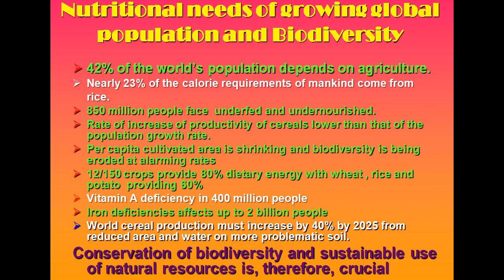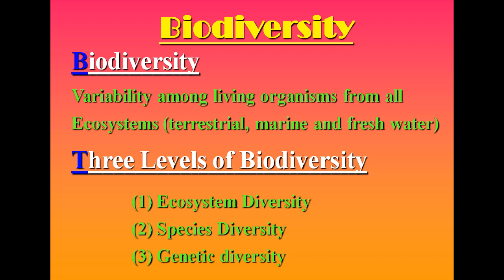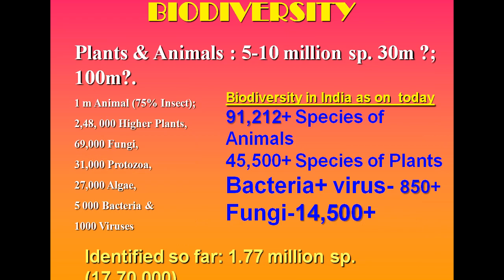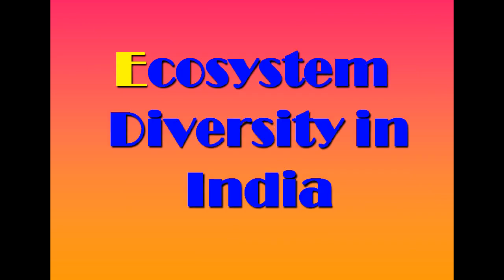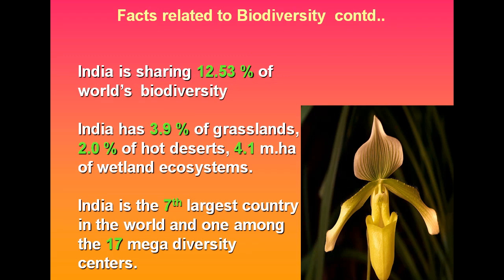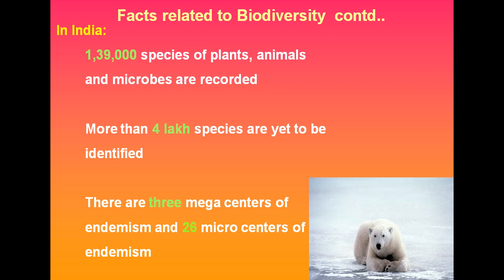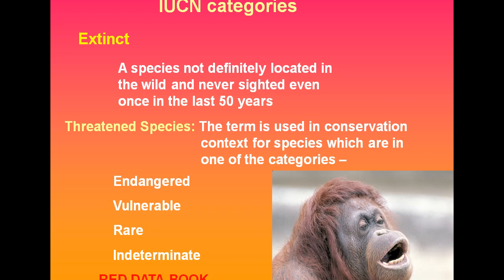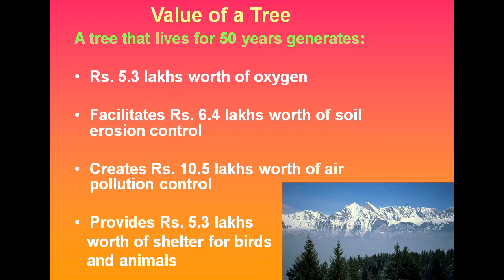BIODIVERSITY PART 1 BY Dr. PRAKASH PANDIT